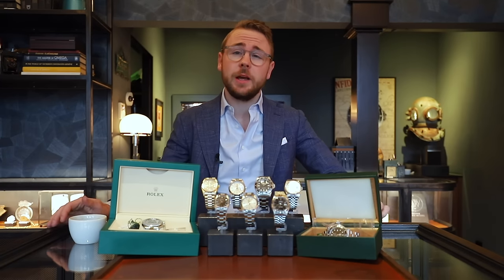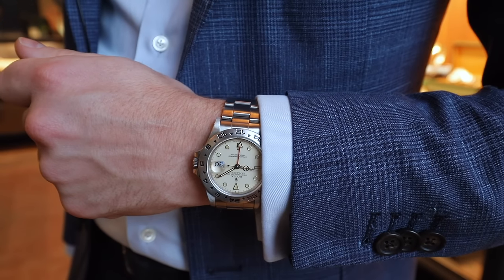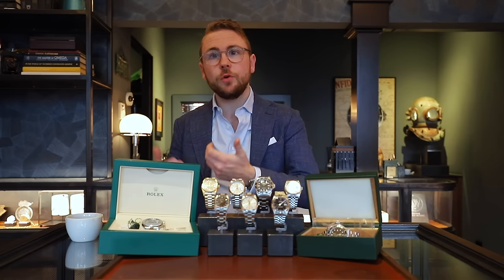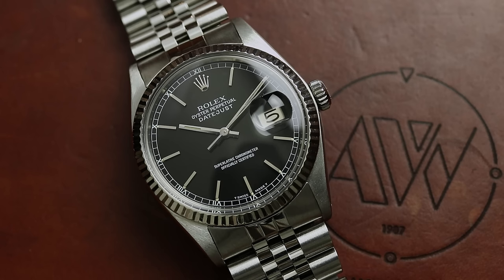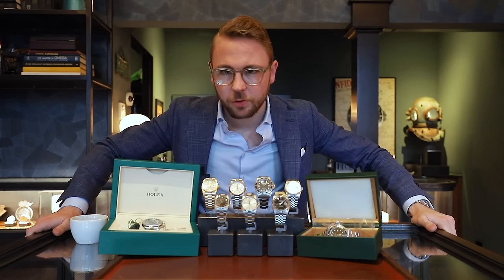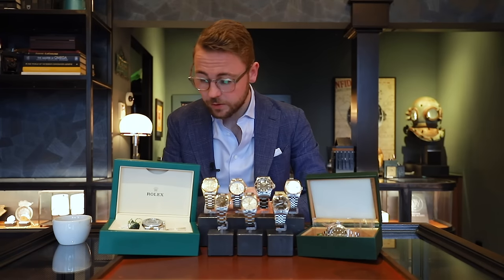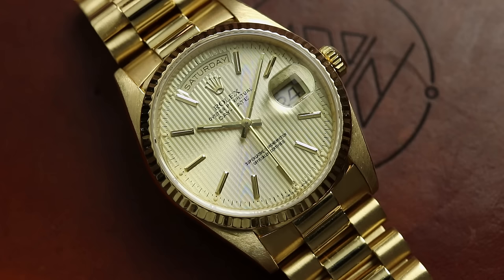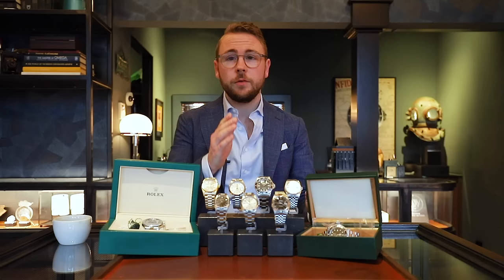Rolex Day-Date 18239, Rolex Datejust 16220 King Fahd And More - This Week's Watches 72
Facebook.com/amsterdamvintagewatches